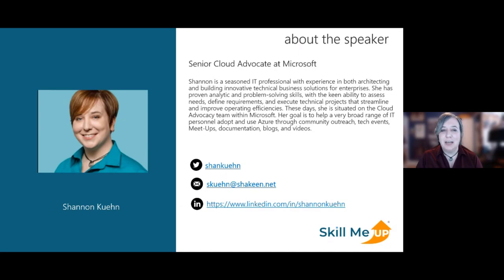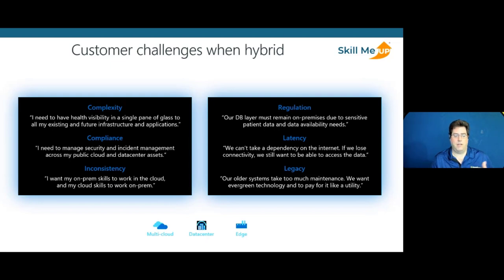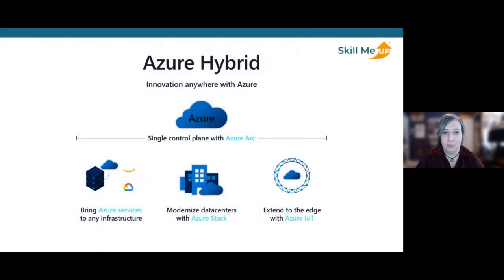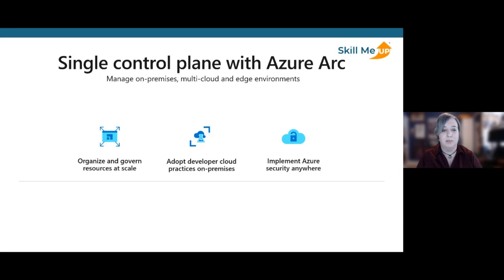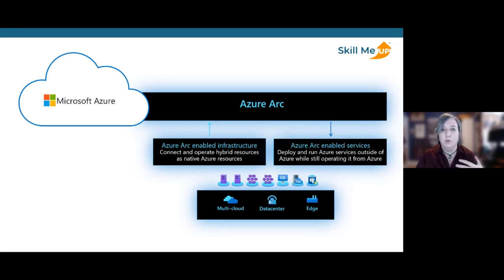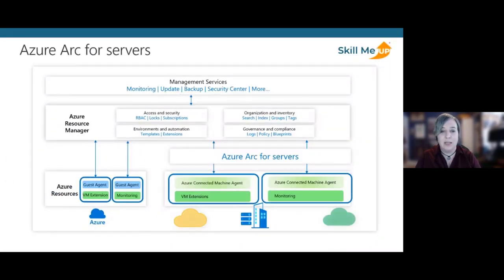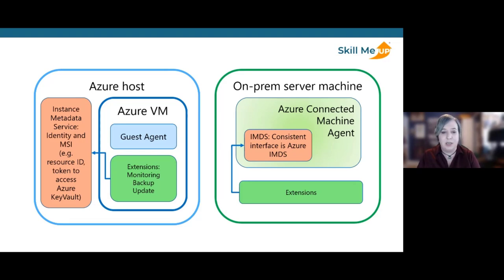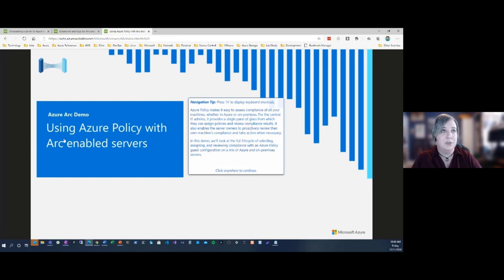Azure Arc – Gaining Control of Your Hybrid Infrastructure │ Cloud Maker │ Skill Me UP Academy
Interest in the cloud continues to grow.  Many organizations are looking to adopt and migrate applications and data to Azure to reduce capital expenses and costly data centers.  As administrators, architects, developers, and engineers, what are you doing to keep up with the accelerated organizational adoption of cloud technologies?  How are you determining that your architecture is following best practices?  In this episode of Cloud Maker, Shannon Kuehn and Dwayne Natwick will explore Azure Arc and how it can be used to manage your hybrid and multi-cloud infrastructures. After this discussion, you will have an understanding of how Azure Arc can assist you in managing operation of your Azure, hybrid, and multi-cloud services.